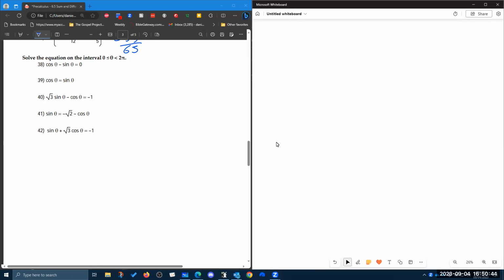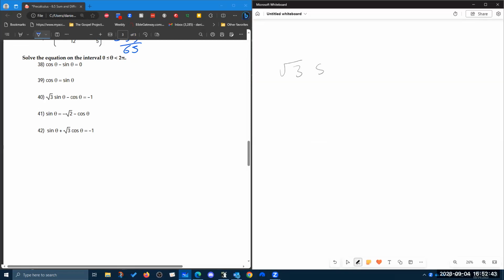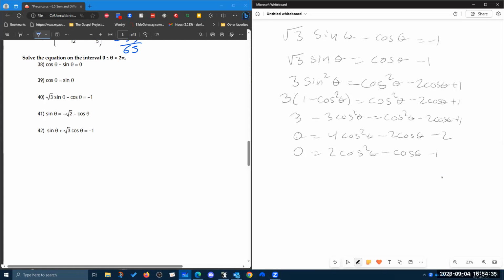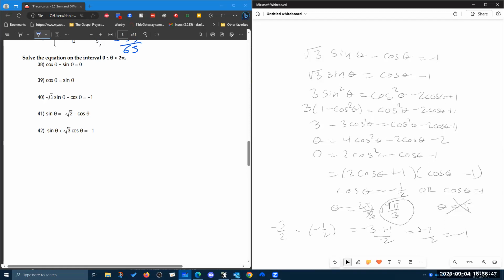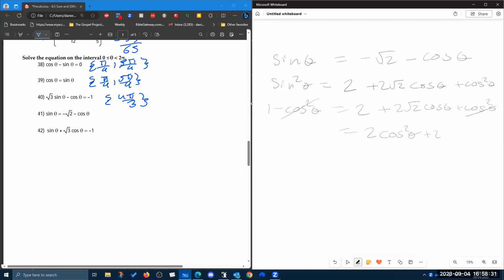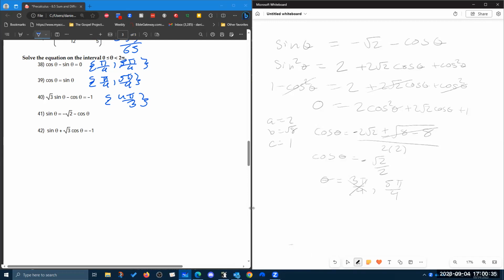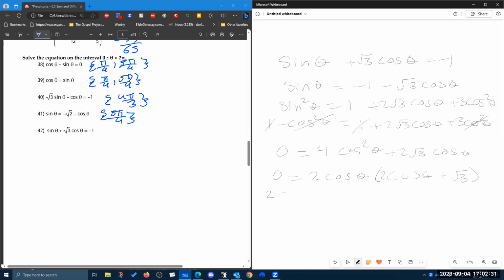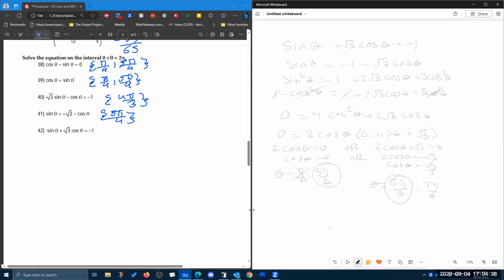6.5 Solve Trigonometric Equations Which are Linear in Terms of Sine and Cosine